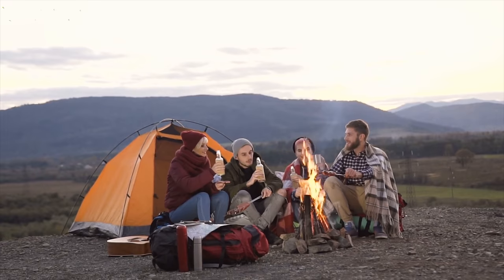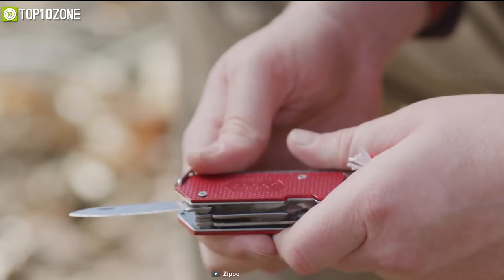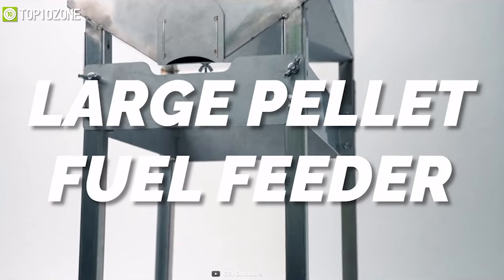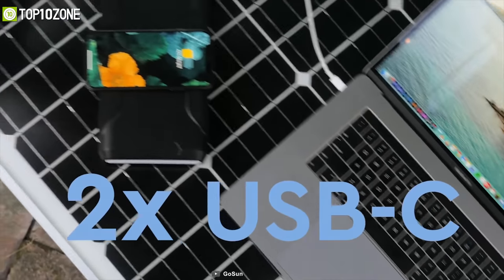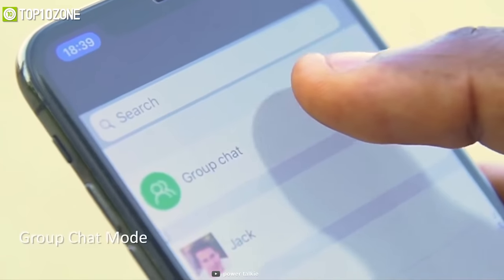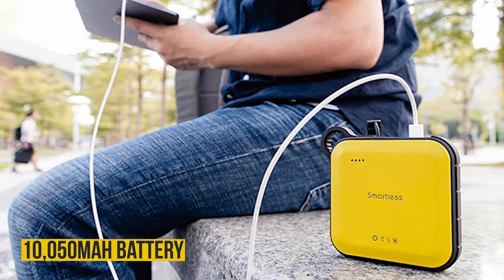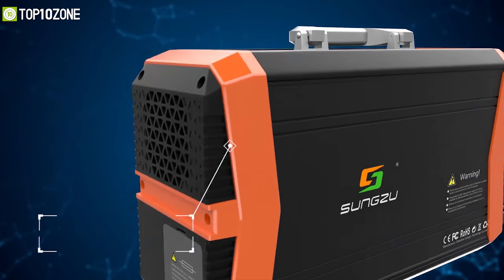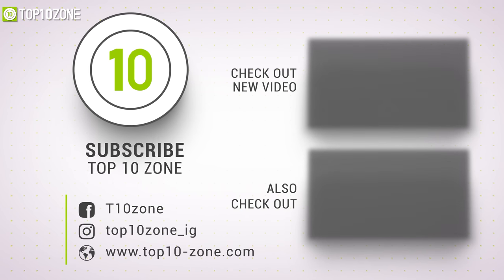Top 10 New Camping Gear & Gadgets You Must Have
New Camping Gear & Gadgets You Must Have that you should have to enjoy your trip with ultimate comfort & convenience.

00:00 - Introduction

01:11 - 10. Zippo SureFire Multi-tool

02:21 - 9. GSI Outdoors Gourmet Kitchen Set 11

03:24 - 8. DY-Stove (Sponsored)

05:03 - 7. GoSun Brew Travel Coffee Maker and Portable Solar Power

06:18 - 6. Sitpack Campster Camping Chair

07:27 - 5. Power Talkie

08:43 - 4. Intex Dura-Beam Standard Airbeds

09:40 - 3. Smartless Rugged Power Bank with Light

10:46 - 2. SUNGZU 500w Solar Generator (Sponsored)
Amazon US
Amazon International

12:36 - 1. Crua XTENT